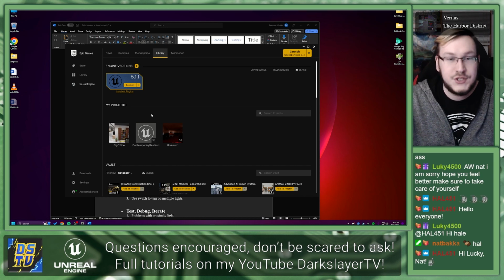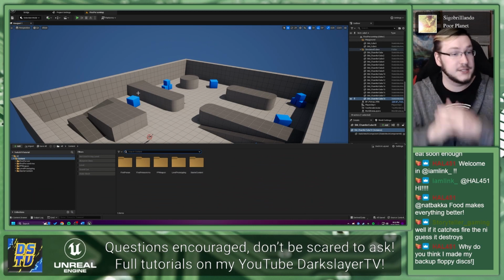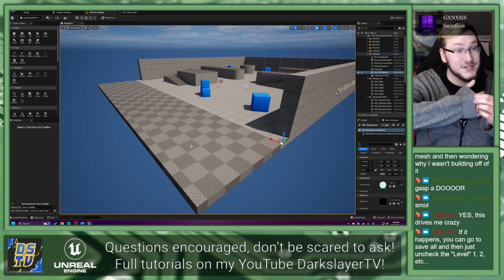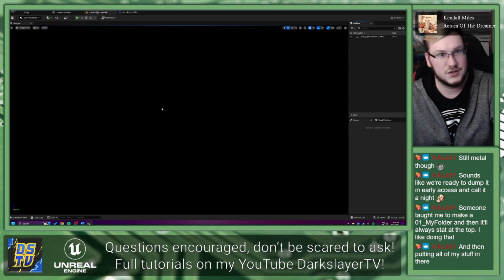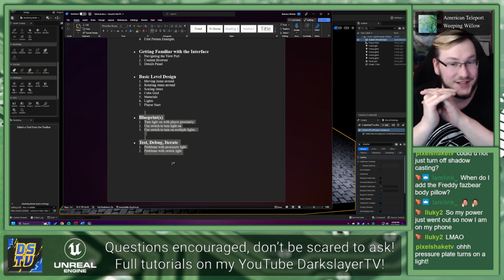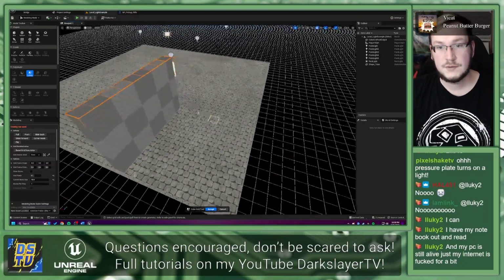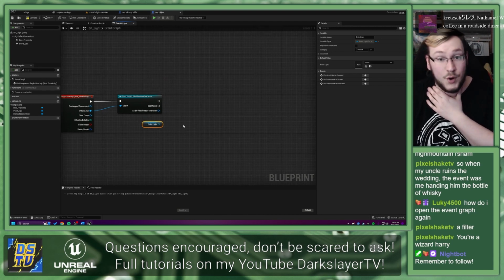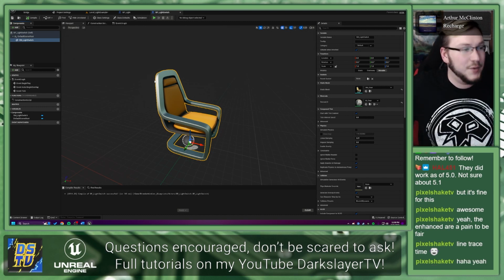Unreal Engine 5.1.1 Introduction - Learn the Basics of Everything - Stream VOD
Strong Language Warning! When I stream I like to have fun and relax, so this VOD includes strong language.

I've decided to start streaming some Unreal Engine 5 content, including educational streams like this, and even some general development.